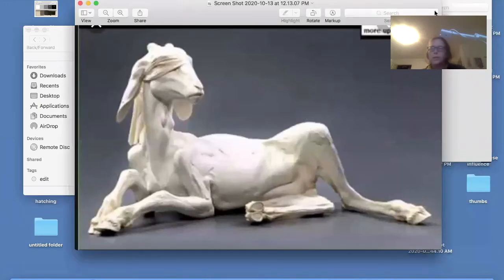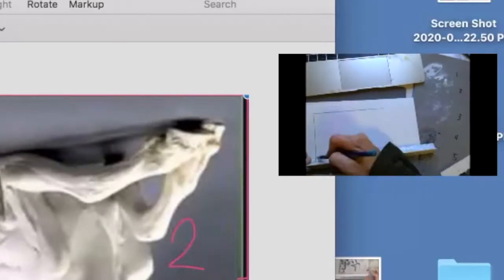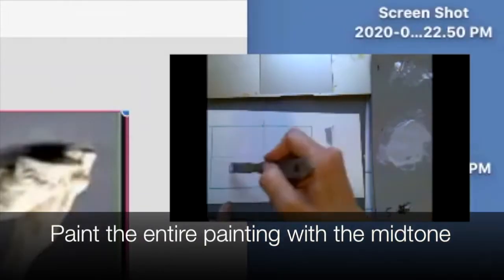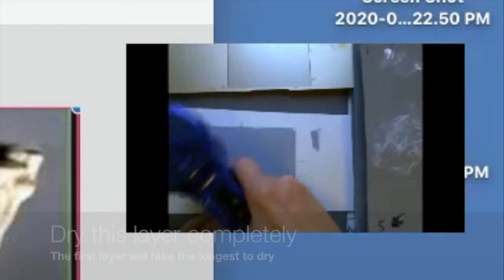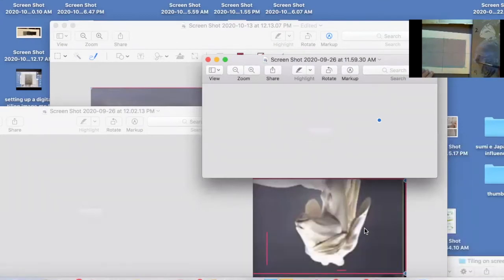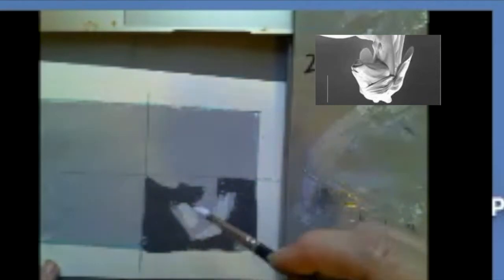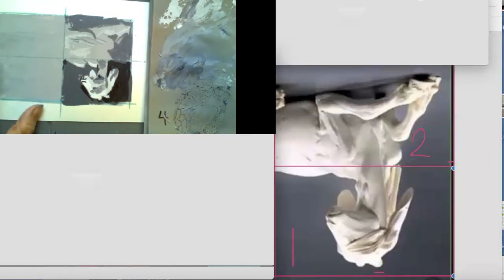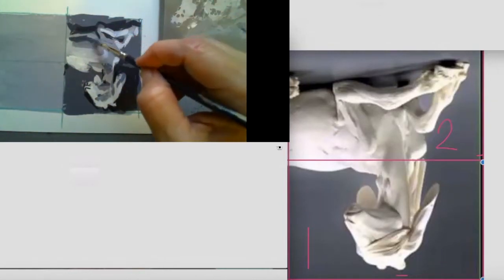Tiling on screen: Set up, Calibrating Value scale/ managing the value shift and Tiling process.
Edited version: Tiling on screen: Set up, Calibrating Value scale/ managing the value shift and Tiling process.
Materials include: Himi Gouache paint on Canson Xl watercolor paper

I am making a copy of a sculpture by Beth Cavener Olympia, 2006, Stoneware, white porcelain slip, oil blush, cloth blindfold, 27”h x 48”l x 35”d